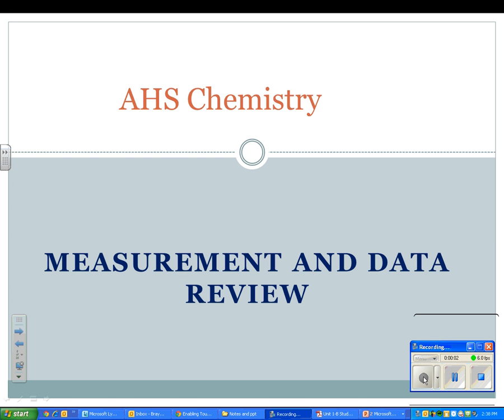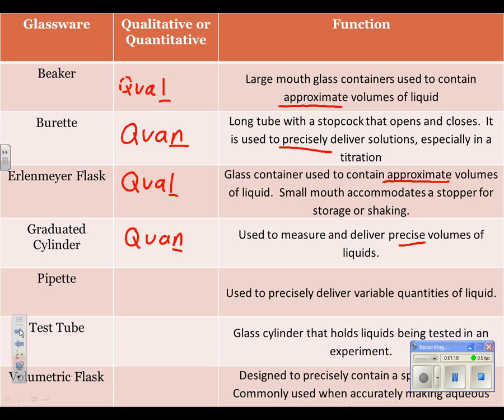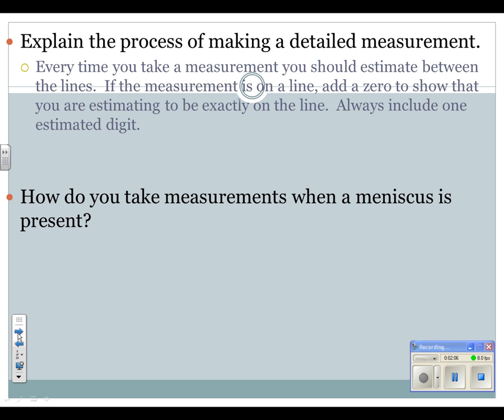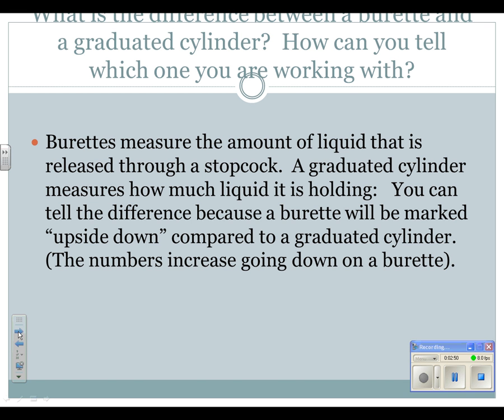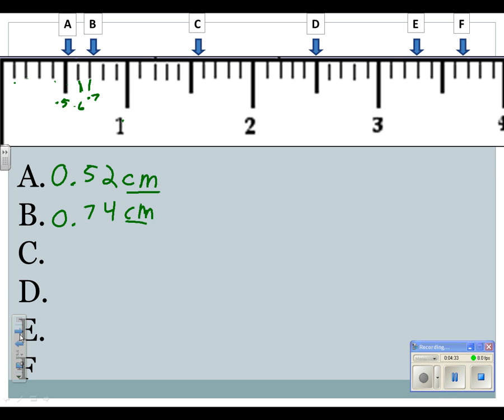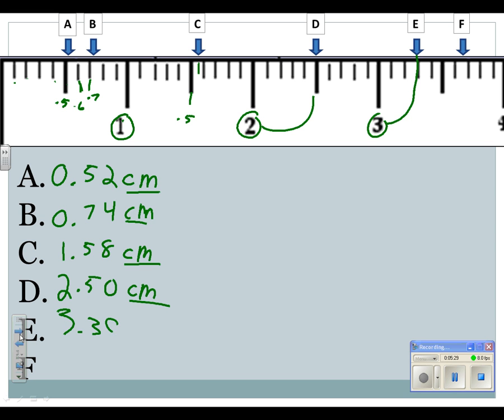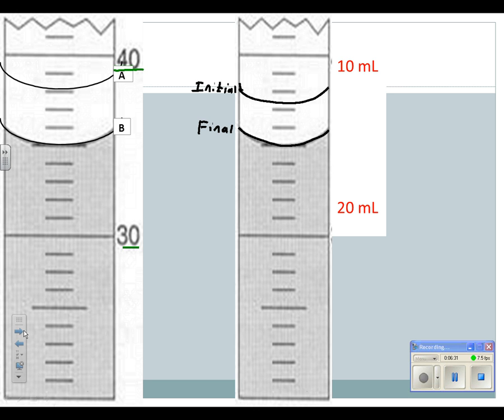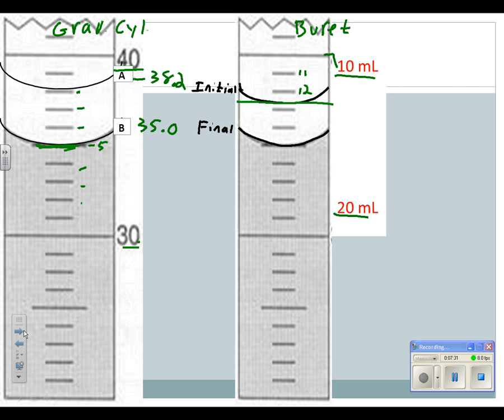measurement and data review